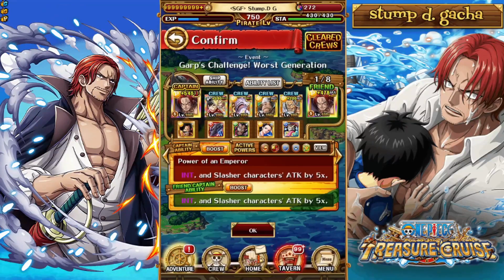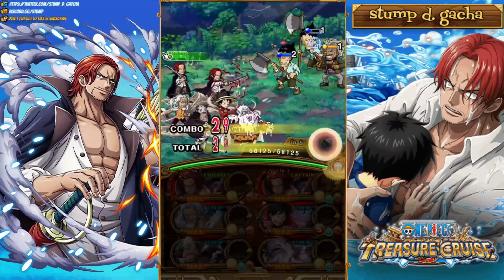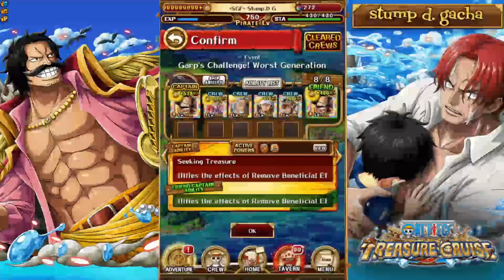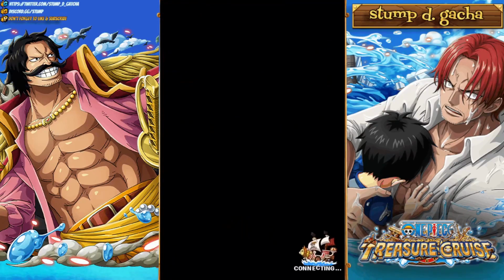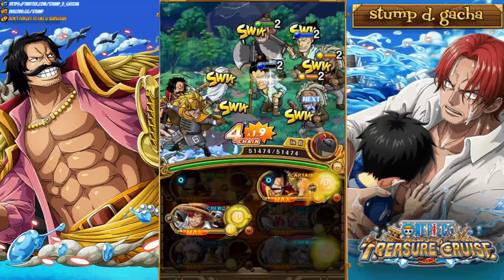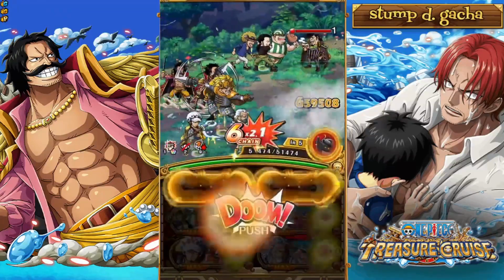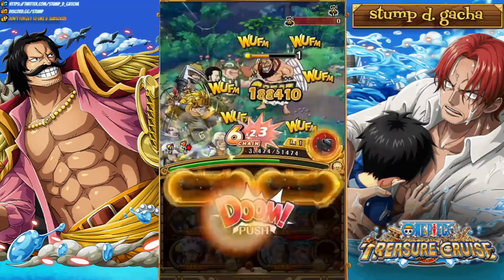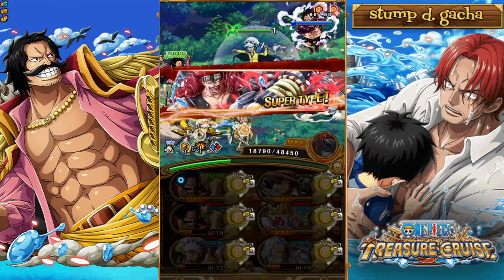[OPTC] PSY is INSANE! SO MUCH POWER! 2 PSY Teams Vs 11* Event Garp Challenge: Worst Generation!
Timestamps:
Vs Shanks
Roger

Yonko:
Sim City
Shadow D.
CHOO Big
Maliek
PeaChill
Ryoiin
WORMEO
Ragnazero
Zach
Captain Papi
EGOgotic
Karxma
KroobyG
Christy
ErKa